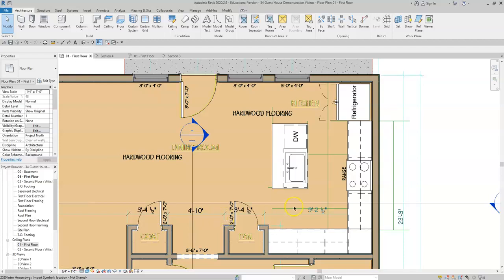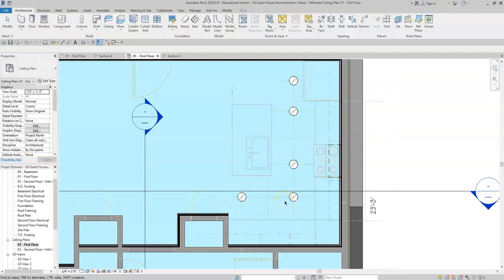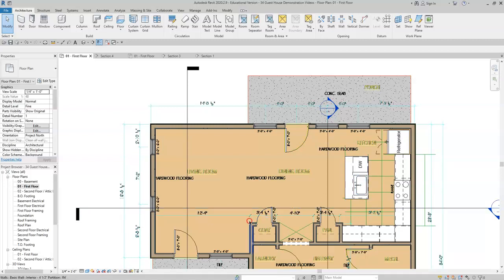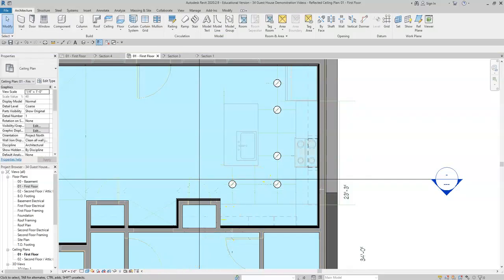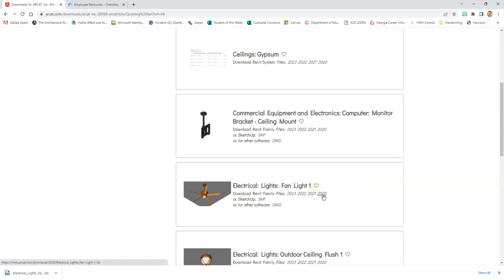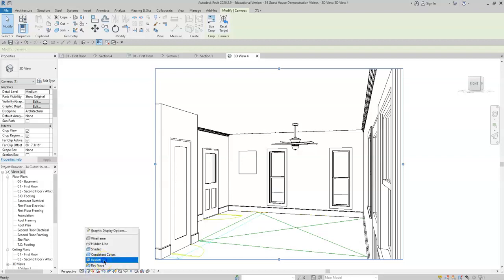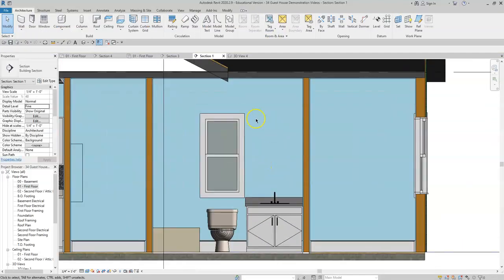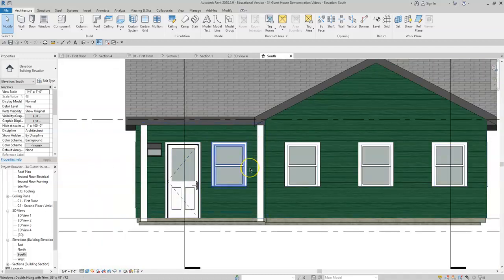1 7 Lighting Video 2